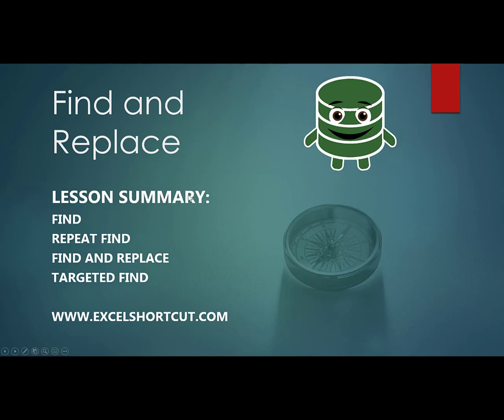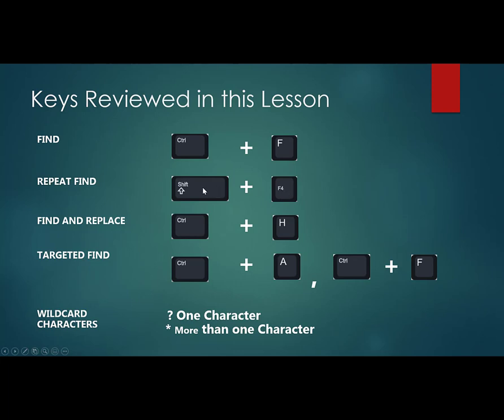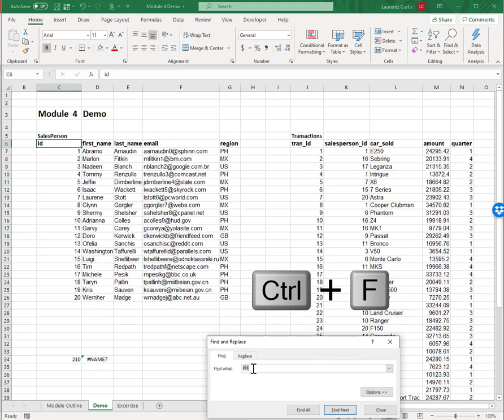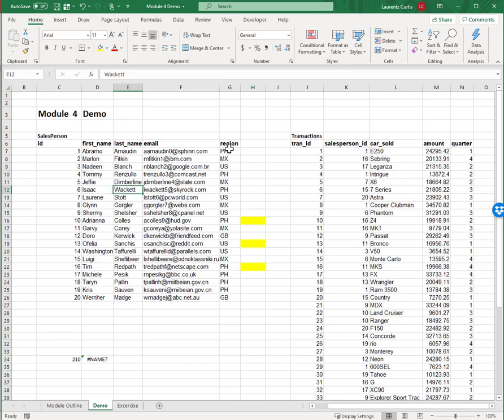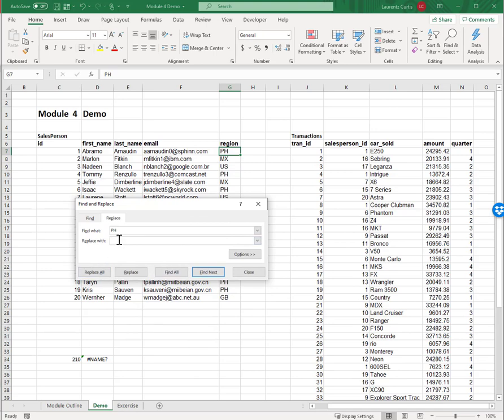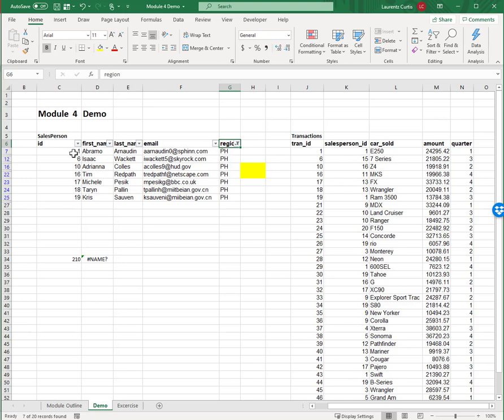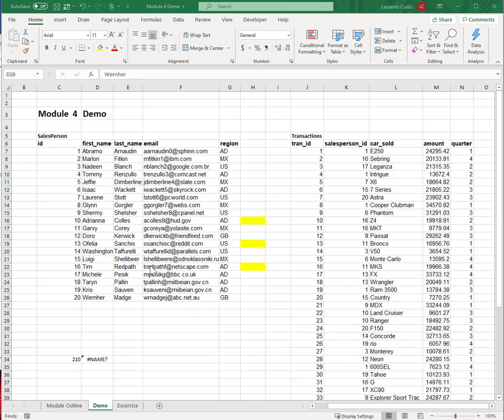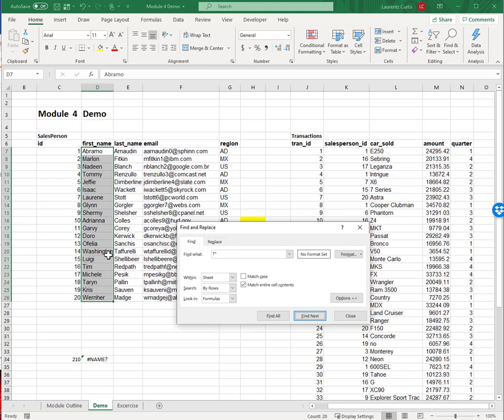Microsoft Excel Shortcuts- Find and Replace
In this video tutorial, we will learn about find and replace basics and advanced find and replace in excel. You can search for a specific text in formulas, cells and also comments. You have the option to search inside the entire workbook or a specific worksheet. If you want to learn more watch this video till the end.
Here are the keys to remember:
• Find: Ctrl + F
• Repeat find:  Shift + F4
• Find and Replace: Ctrl + H
• Targeted Find:  Ctrl + A, Ctrl + F